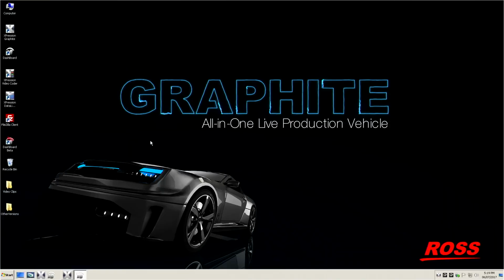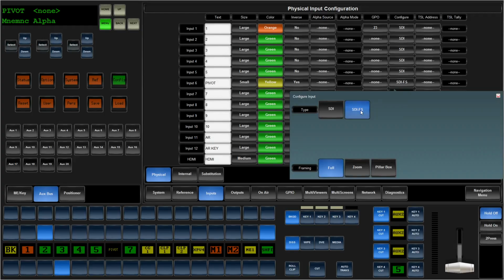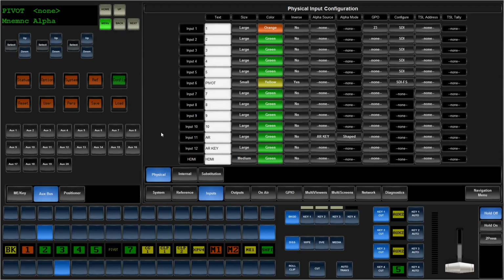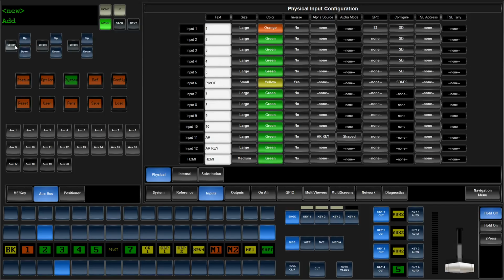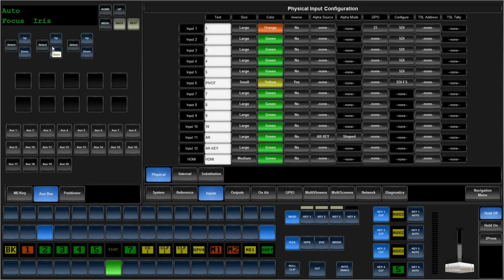Graphite | PIVOTCam Integration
PIVOTCam Integration